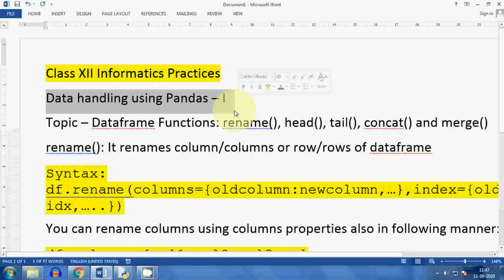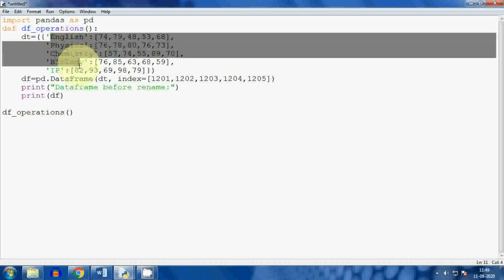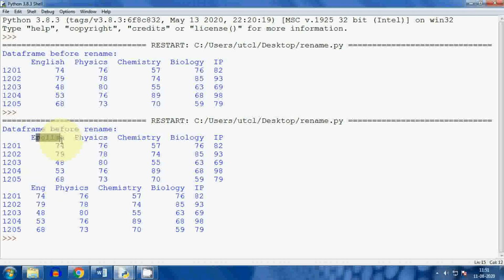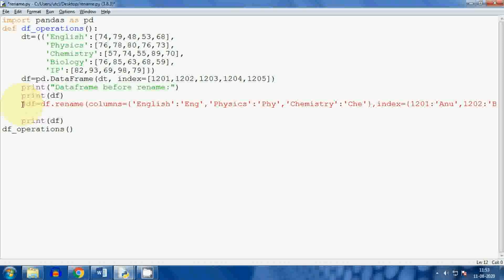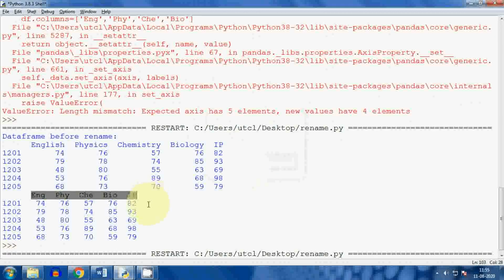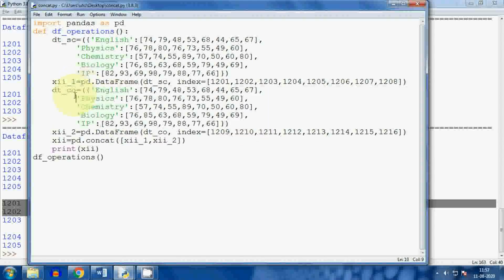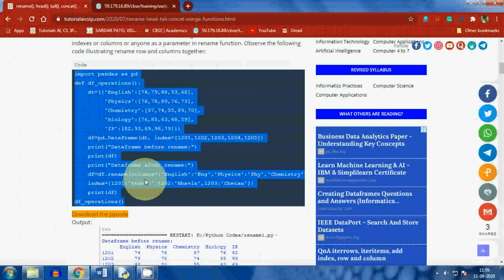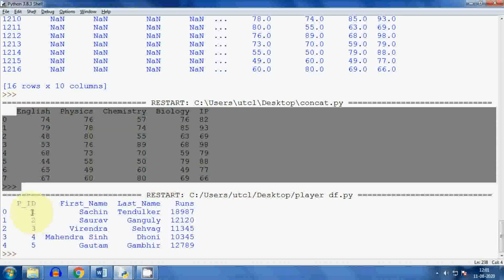Dataframe Functions | rename | concat | merge | Data handling using Pandas - I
I this video, You are going to learn about how to perform dataframe operations using functions such as reanme() function, rename column using the column name, rename index, concat() dataframes, merge datframes.